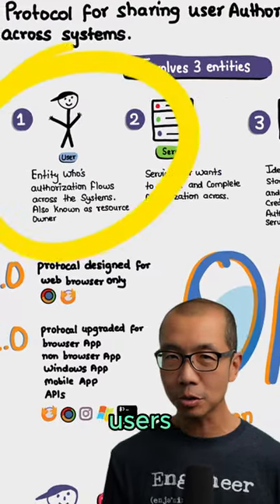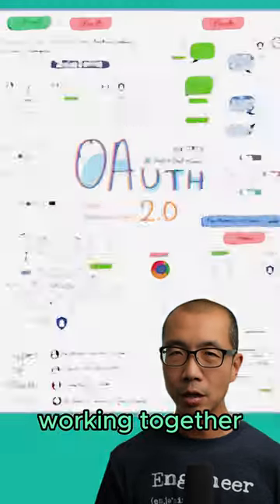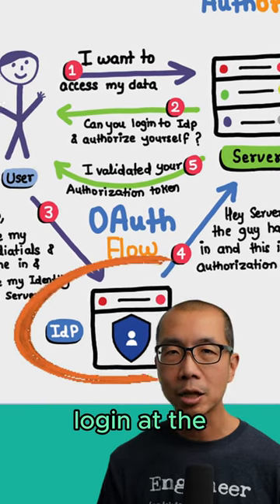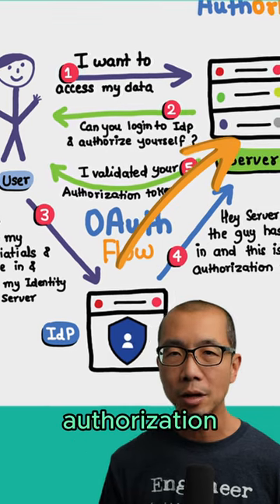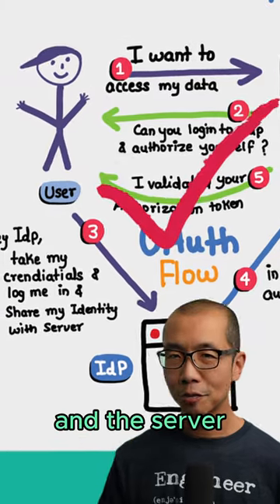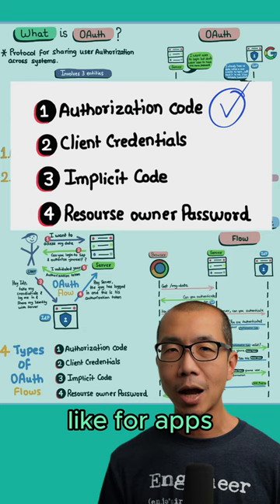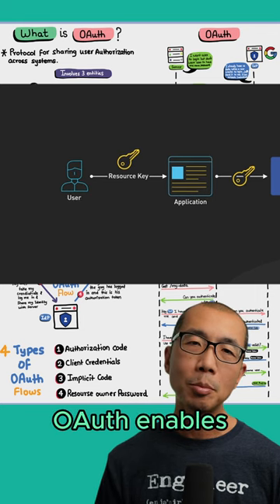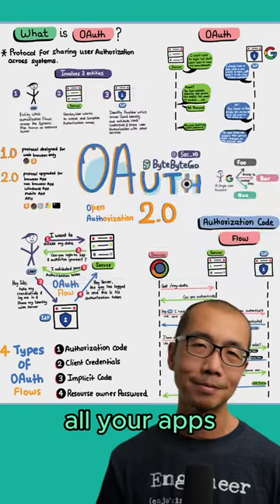OAuth in 3…2…1